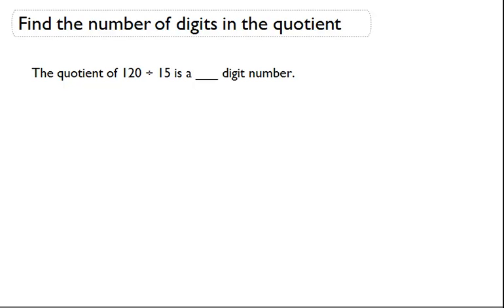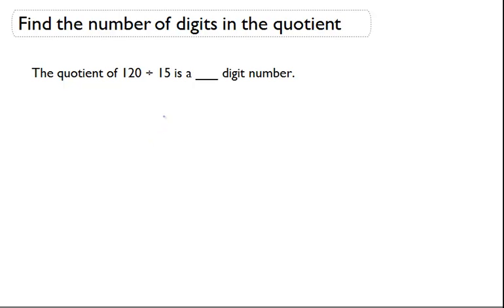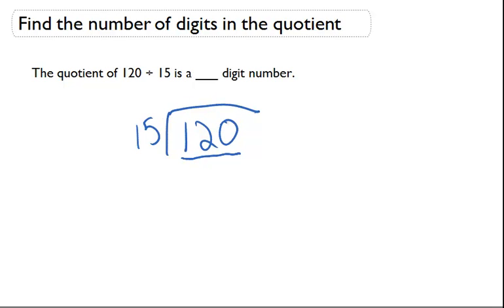Find the number of digits in the quotient